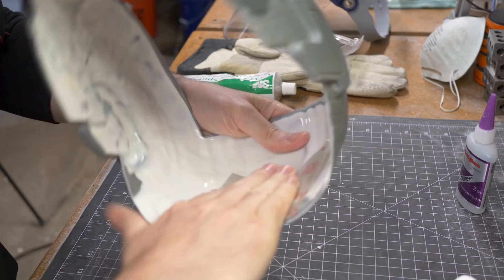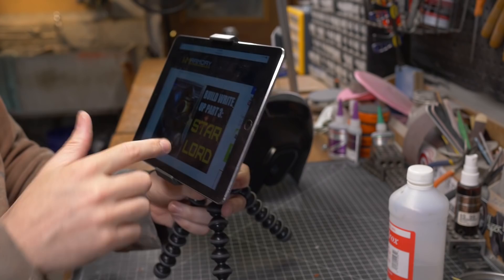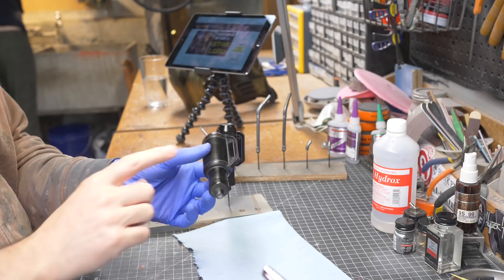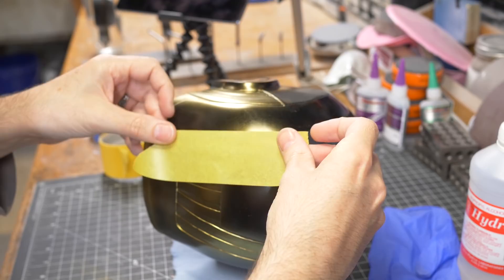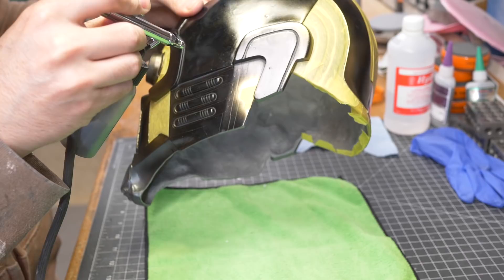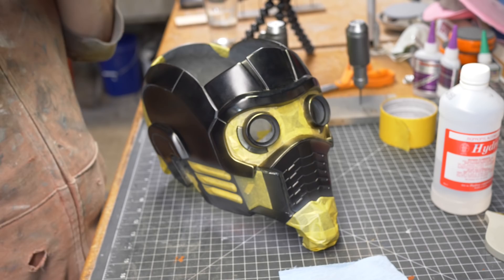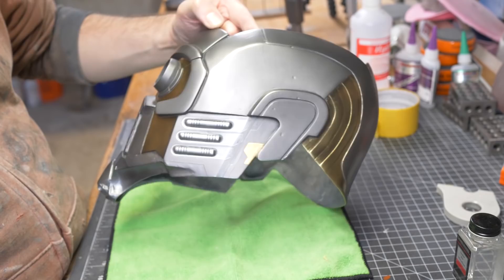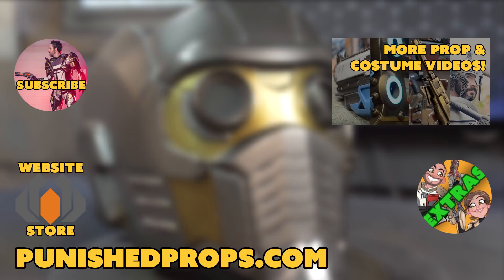Fiberglass and Painting - Star-Lord Helmet Kit Part 2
After reinforcing the Star-Lord helmet with epoxy and fiberglass, Bill got to work doing the bulk of the paint job. For this prop, he went with "metalizer" lacquers and an airbrush.

Tools & Materials

Joby GripTight Mount PRO for 7-10" Tablets

Spray Paint Primer

Tamiya Masking Tape

Frog Tape Delicate Surface

Beginner Airbrush Kit

Fiberglass Chopped Strand Cloth

Rotary Tool